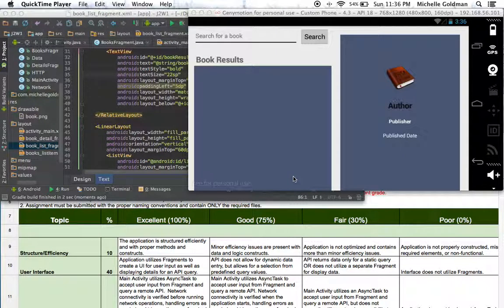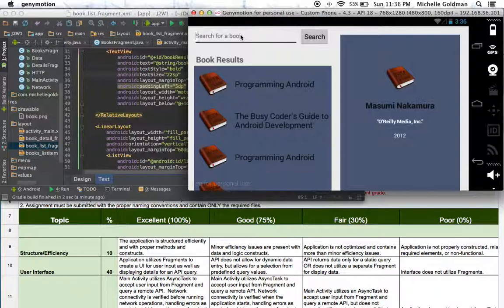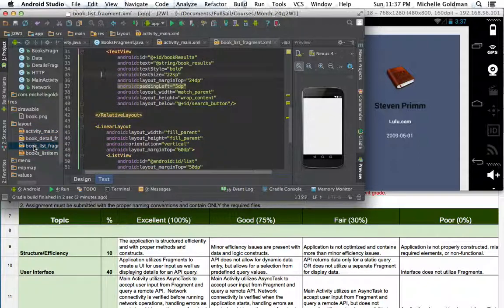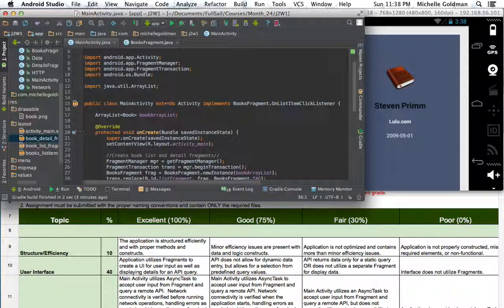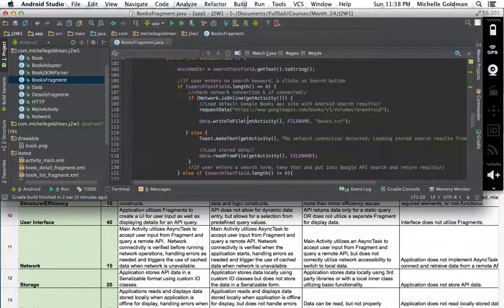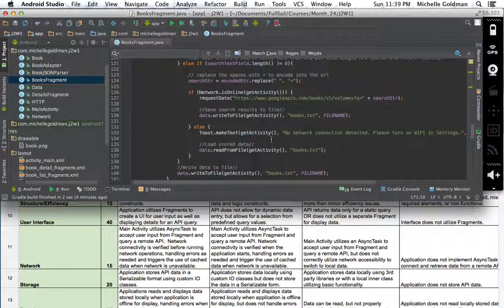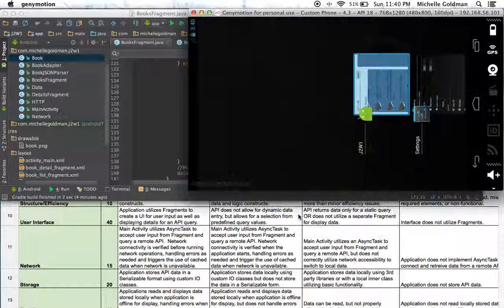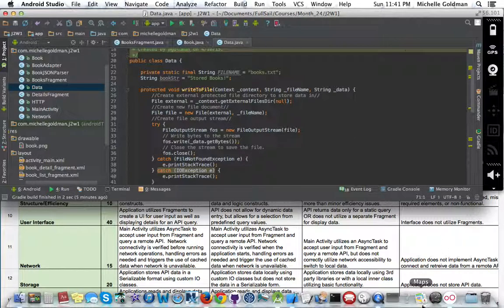Java 2 Week 1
Java 2 Week 1 Video Walk Through